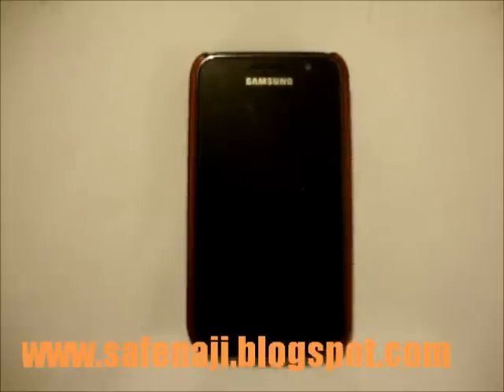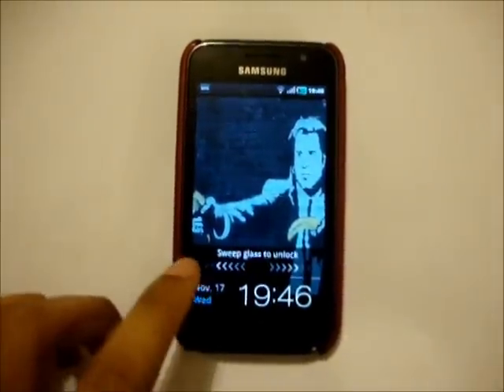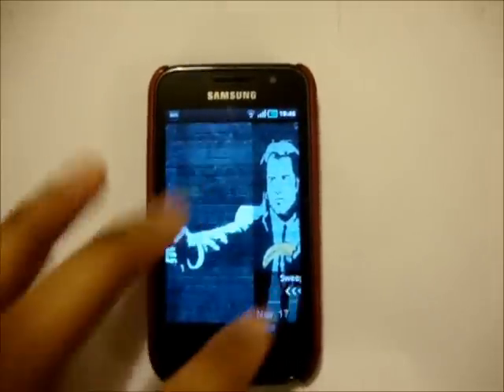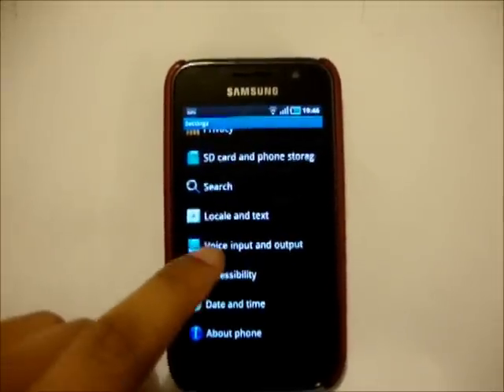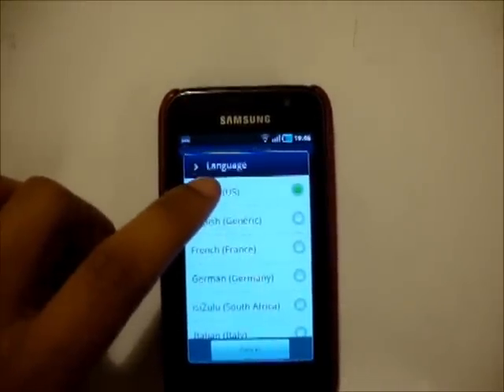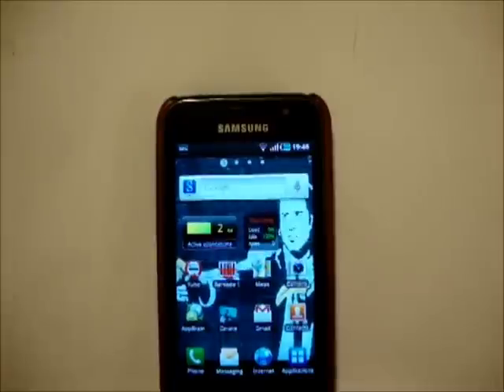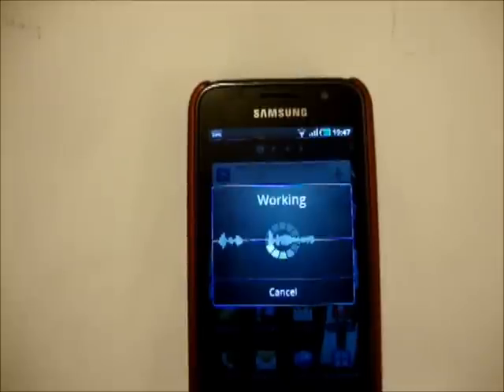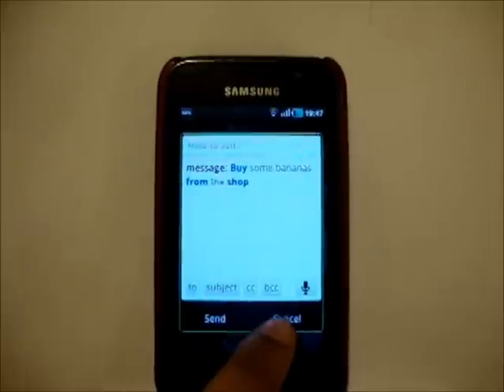Get Voice actions working outside the US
how to get voice actions working in Froyo if you are out of the US